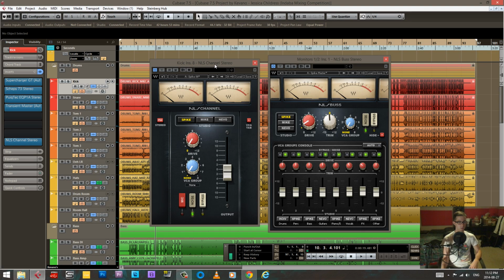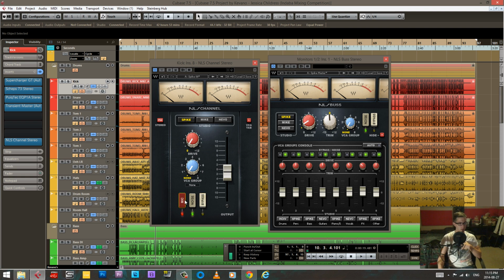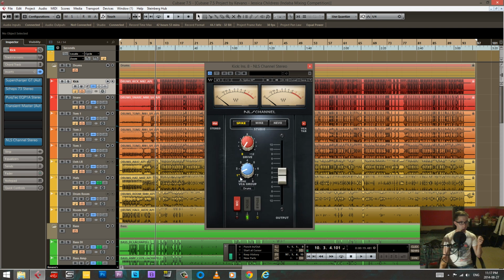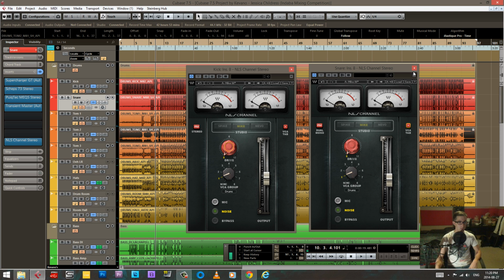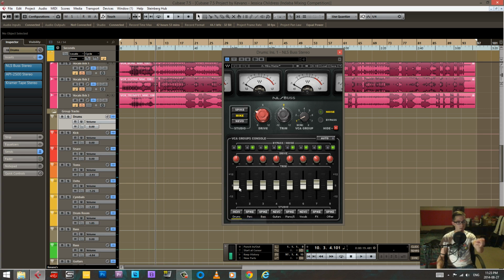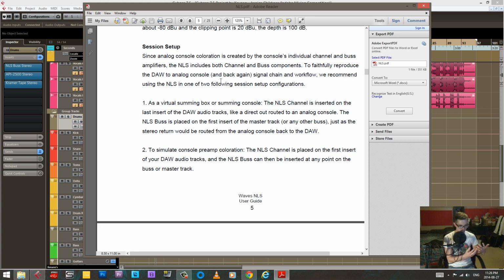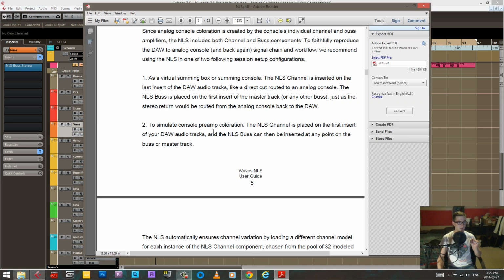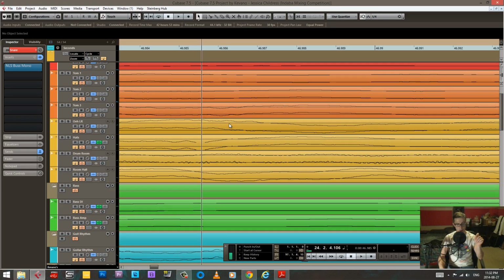Waves NLS plugin tutorial/review - Part 2 - Plugin Parameters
I do a tutorial and review of Waves NLS (non-linear summer) plugin. In part 2, I go over all of the plugin parameters for both the NLS Channel and NLS Buss. I also explain how to use the VCA groups and how to setup the plugin to either mimic preamp coloration or analog summing.

I would highly suggest you also take a look at the NSL Plugin manual. It provides further details on how to use the plugin.